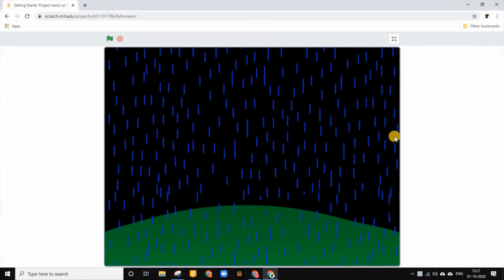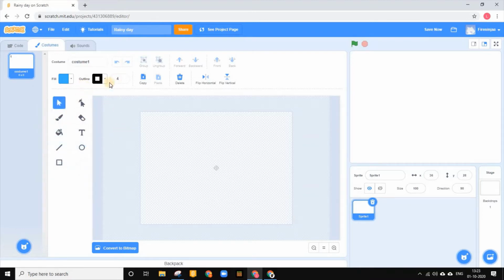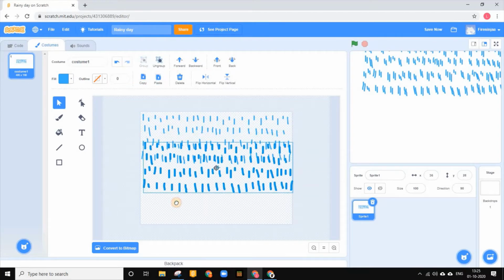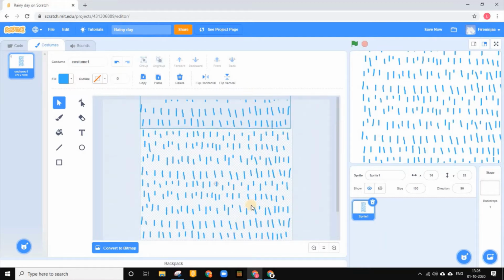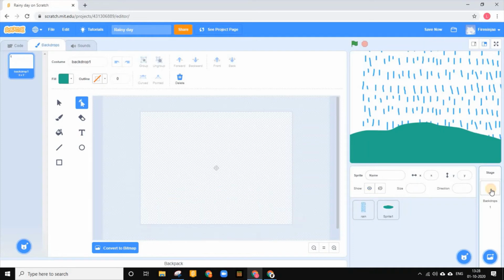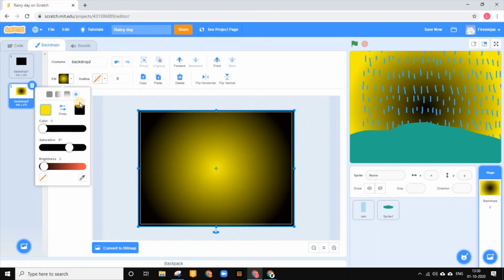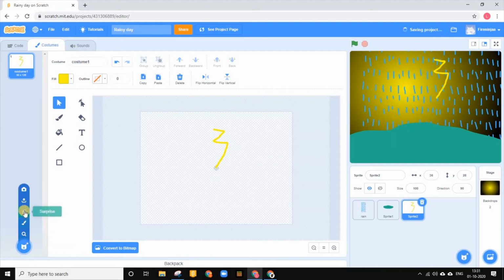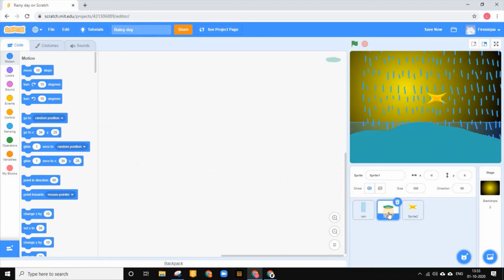Rain Scene Animation part 1